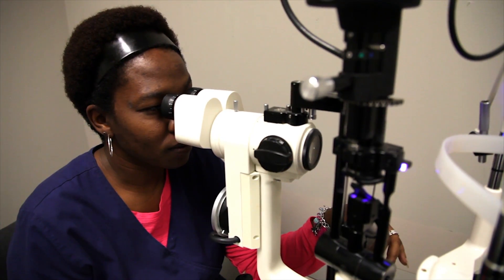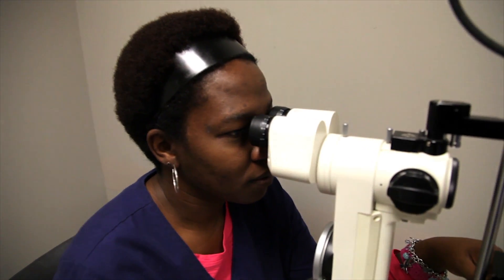Dr. Mayo explains the ORA System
Dr. Mayo explains why the ORA System is so exciting for today's cataract patients.